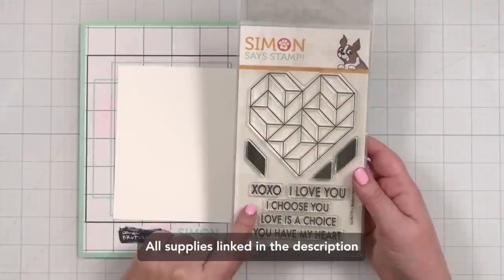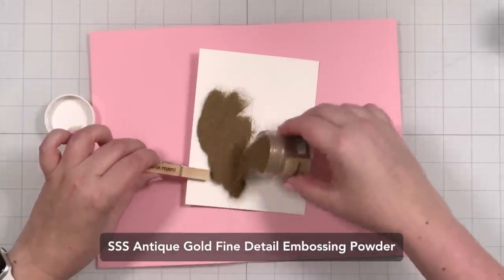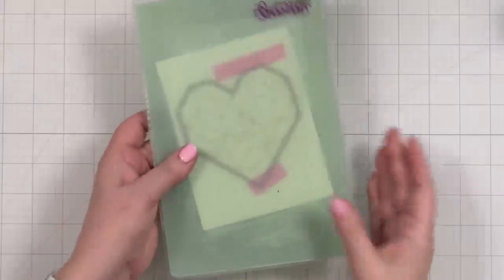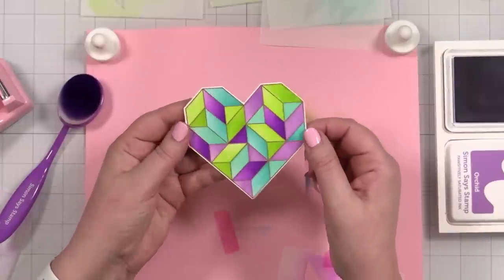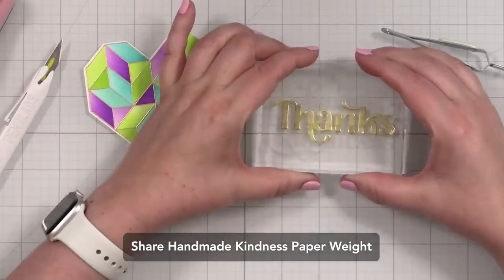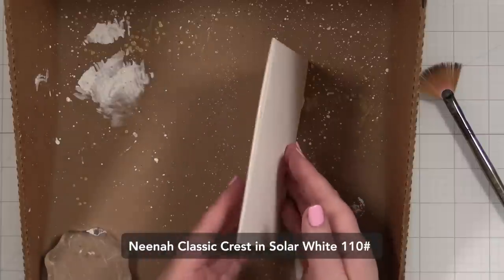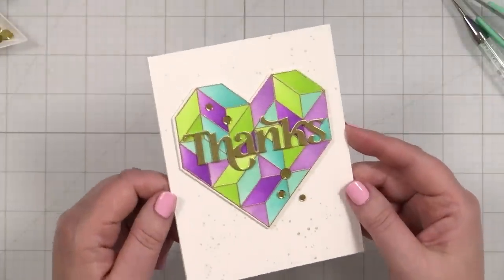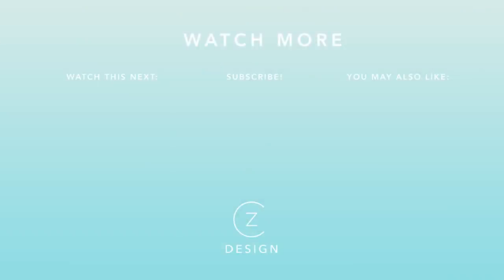A stamped, stenciled, geometric heart card!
Nail polish is Alluring Charm from Dazzle Dry.

• PenBlade 3-Pack